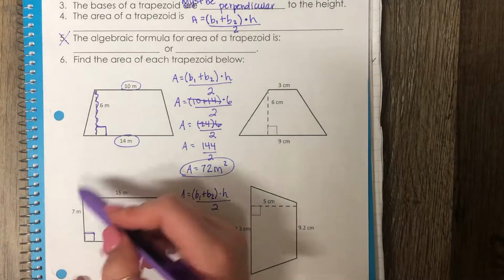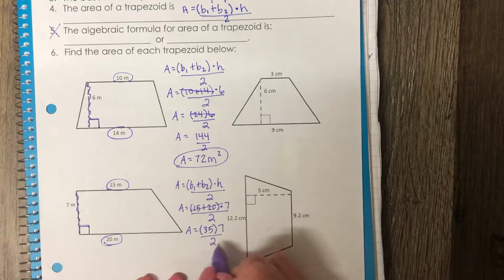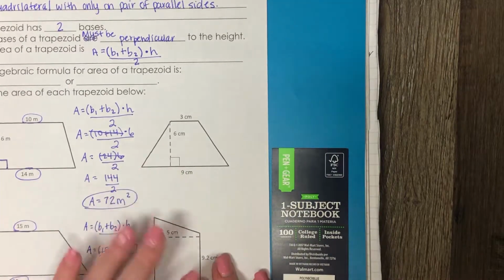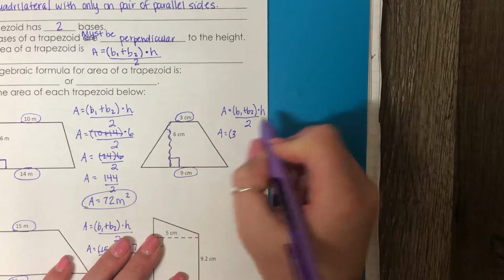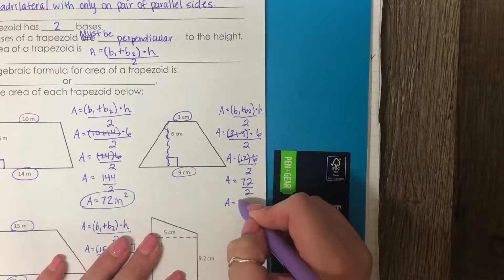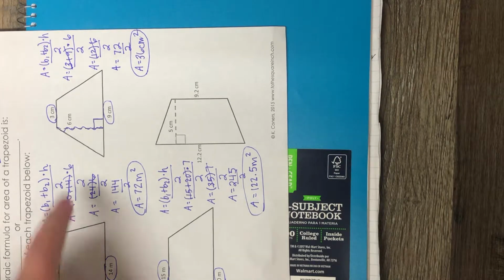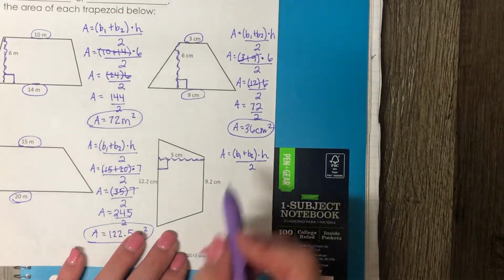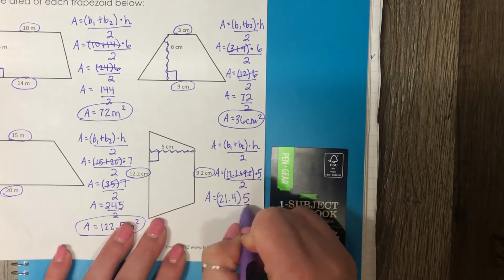Area of Trapezoids